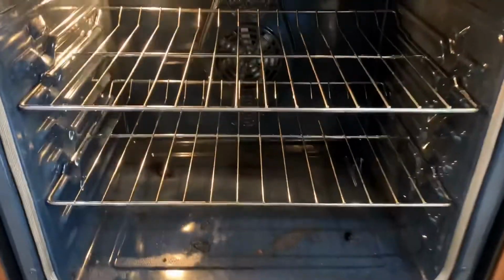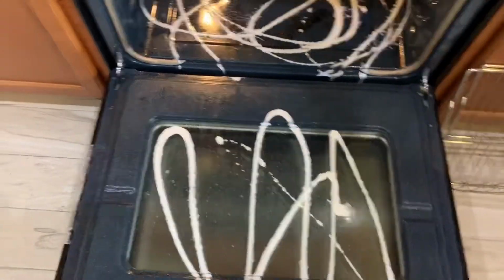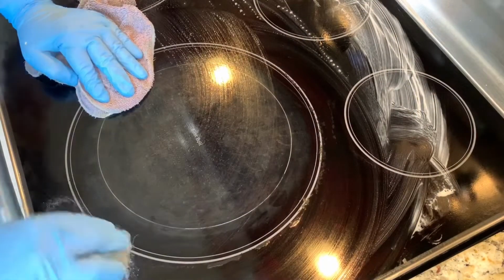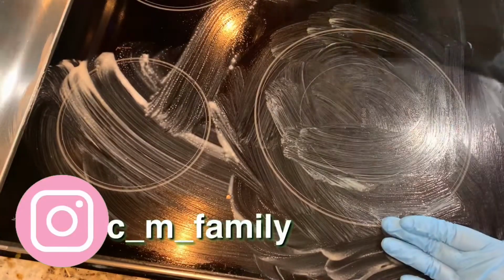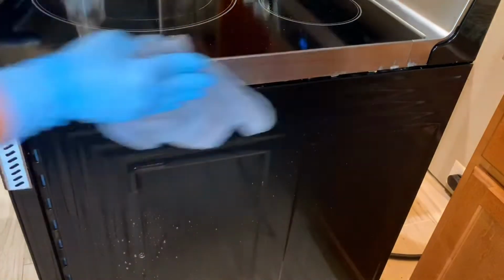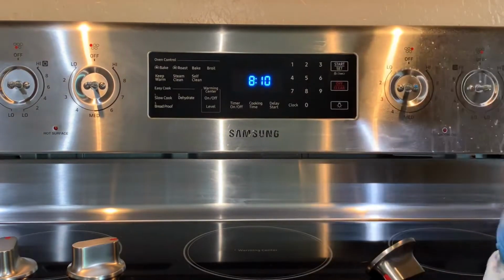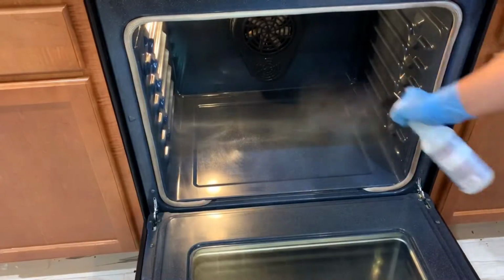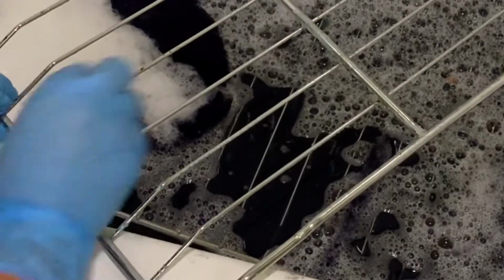How to Clean Glass Stove Top & ( Oven ) Deep clean your Stove the Right Way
Welcome SUNSHINE 🌞 So sorry for being absent last week ,! Had a little technical problems but here is a Motivational cleaning video on how I deep clean my stove and oven hope you enjoy 😉

Don't forget to give us a big fat 👍👍 and turn that 🔔 so you wont miss on any more 🎬🎞

EQUIPMENT USE:: IPHONE XS
AND DAY 💡